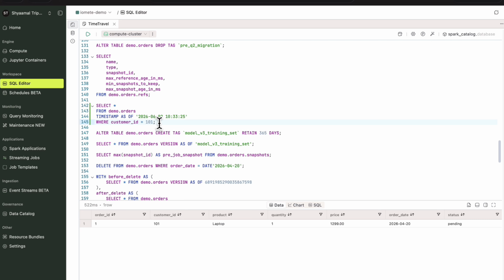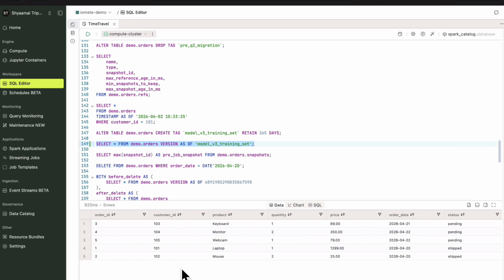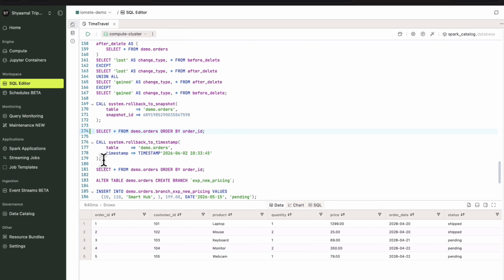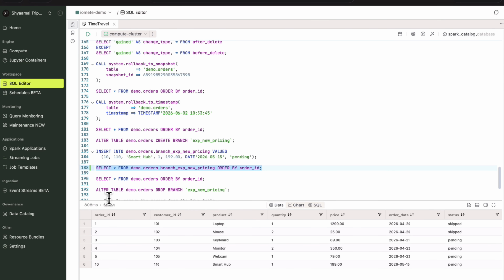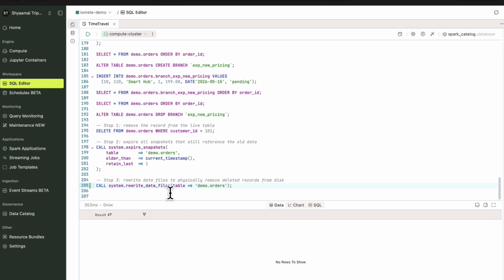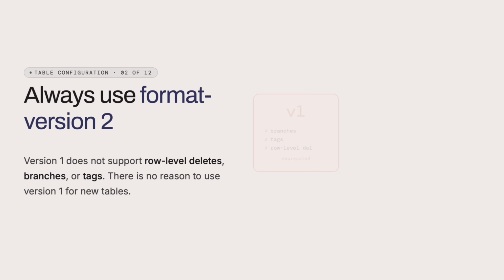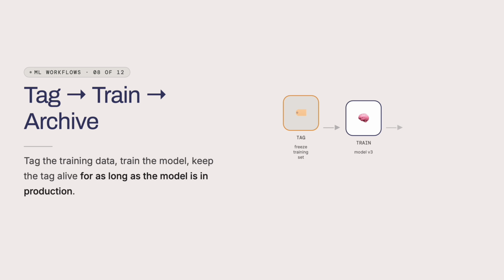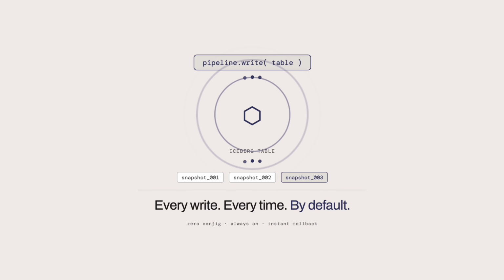Apache Iceberg Time Travel in the Real World: Compliance, GDPR, A/B Testing & More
Snapshots, time travel, rollback, branches, tags — none of it is abstract. This is how real data teams work every week.

This is Part 3 of the Apache Iceberg series. We walk through six situations you'll actually hit in production — all against the same orders table — and then close with ten best practices worth keeping close when you take Iceberg to production.

The takeaway: on IOMETE, time travel isn't a backup product you bolt on after something breaks. It's how every Iceberg table works by default. You don't need a new tool — you just need to understand what's already happening every time you write.

⏱️ Chapters
00:00  Six real-world use cases
00:03  1 — Compliance: what a record looked like before an update
00:50  2 — Reproducibility: bookmark a training set with a tag
01:20  3 — Debugging ETL: capture, run, diff, restore
02:00  4 — Disaster recovery: undo bad data in one query
02:40  5 — A/B testing on a branch without touching production
03:20  6 — GDPR right to be forgotten (the 3-step full purge)
04:36  Ten best practices for Iceberg in production
06:45  Takeaway: time travel is the default, not a backup

🧊 Six use cases, one mechanism
Compliance · Reproducibility · Debugging · Recovery · Experimentation · Deletion — same snapshot mechanism underneath. The architecture doesn't change, only the query changes.

✅ Ten best practices (quick list)
1. Always use format version 2
2. Tag before risky operations
3. Set retention policies explicitly
4. Expire snapshots on a schedule + remove orphan files
5. Use branches for experimental writes
6. Document your tag naming convention
7. Tag → train → archive for ML
8. Don't use time travel on hot query paths
9. Schedule heavy maintenance for off-hours
10. Watch your metadata file size

🔎 Why GDPR purge is different on IOMETE: physically removing deleted records from storage requires access to the storage layer — because your data lives in your own infrastructure, you control every layer of it.